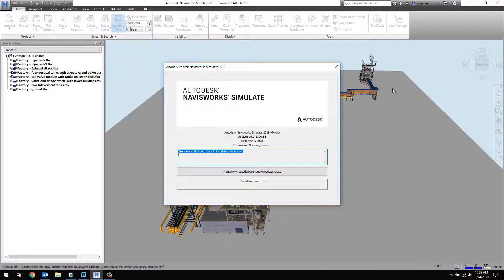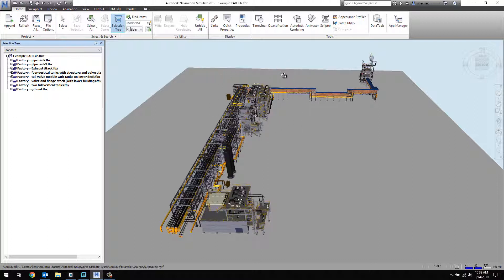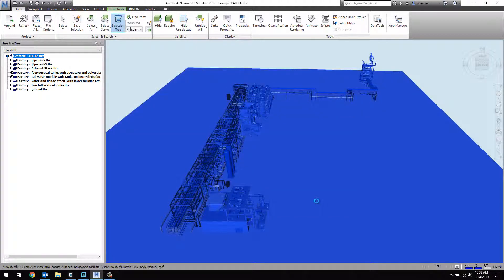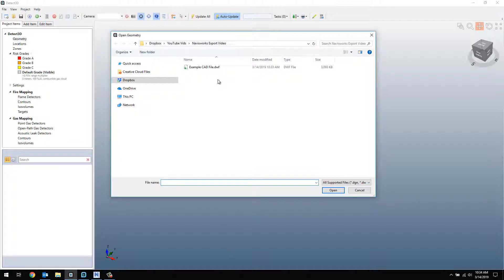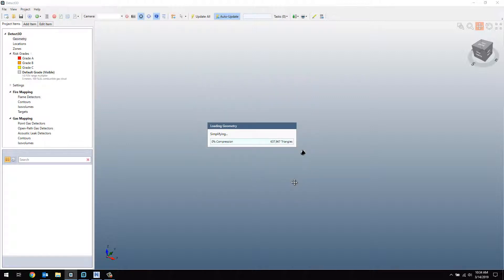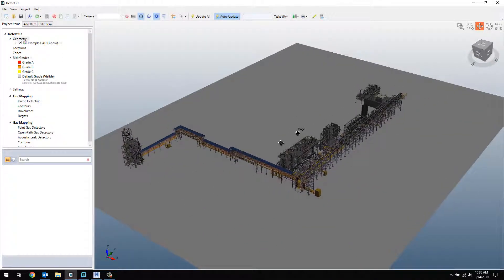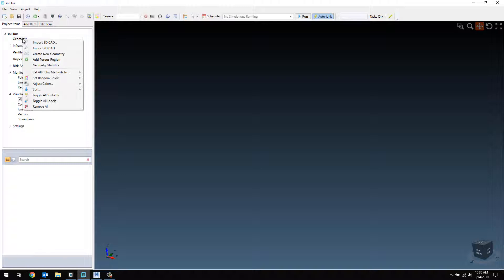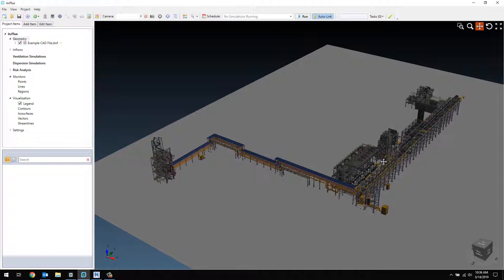How To Import Navisworks files to Detect3D Fire and Gas Mapping Software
This video goes over how Detect3D and in:Flux can import Navisworks files via the DWF file type.

The DWF file can be exported using Navisworks Manage or Navisworks Simulate software products.

The feature allows for Detect3D or inFlux to import a variety of CAD formats including NWD files.